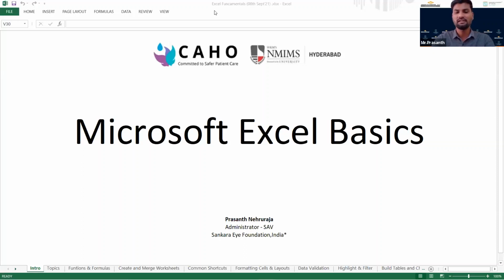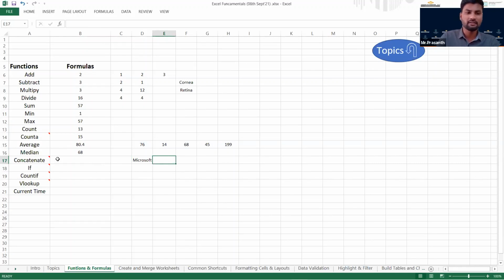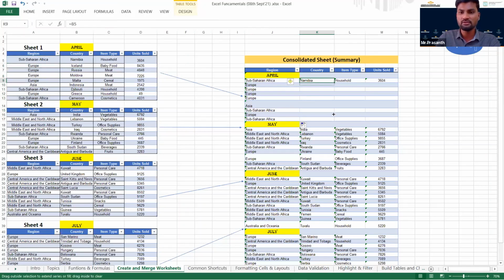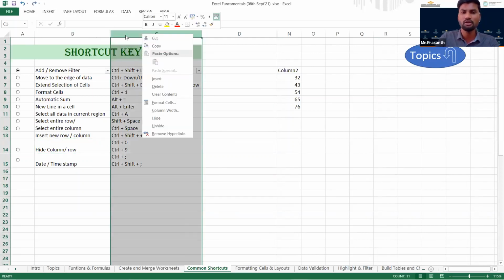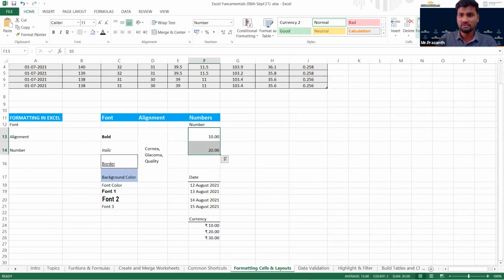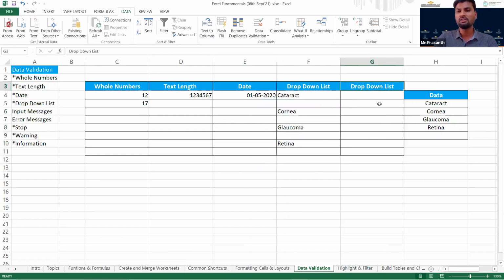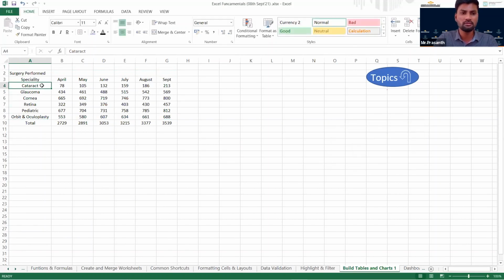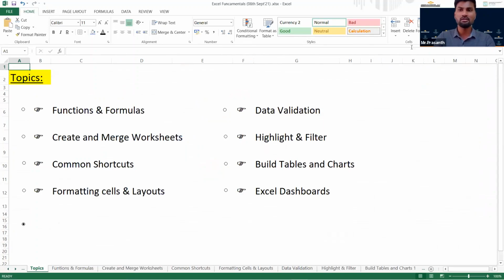CAHO Webinar : Microsoft Excel Basics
Speaker: Mr. Prasanth Nehruraja
Moderator: Mr Sameer Mehta